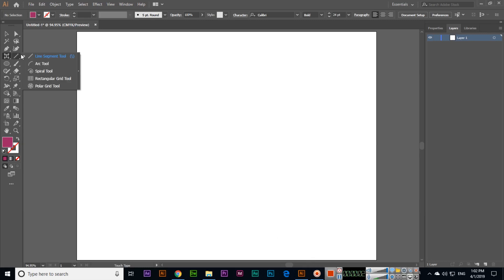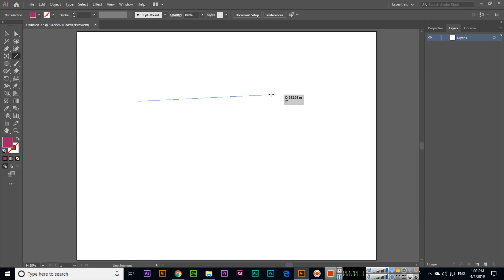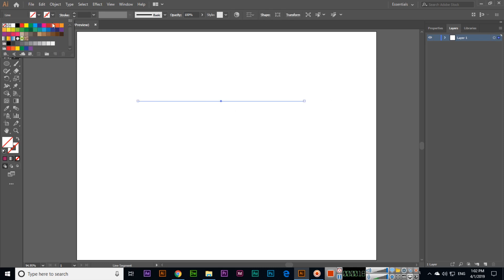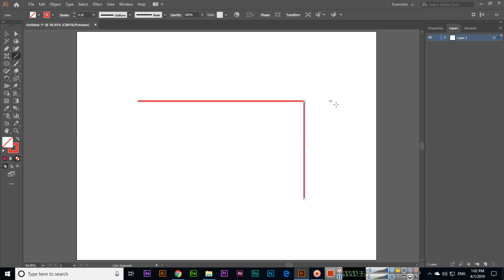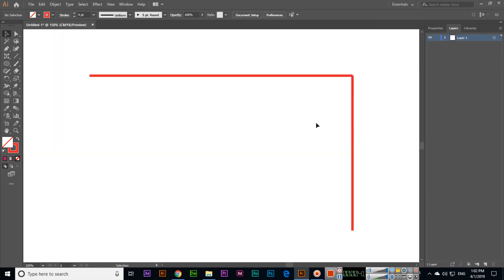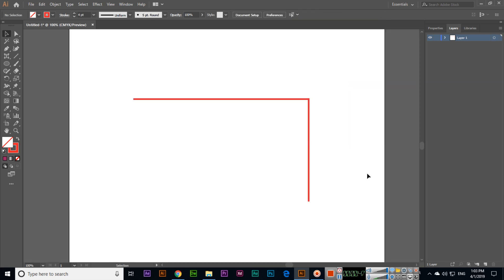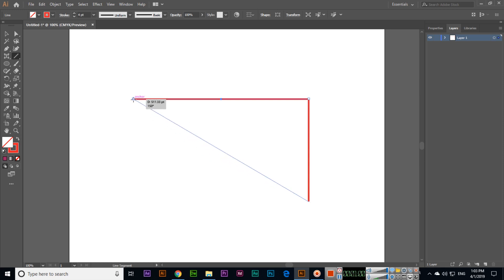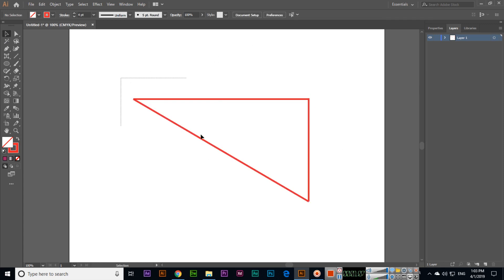Line Segment Tool - Adobe Illustrator CC 2019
In this video, you can learn how to use the line segment tool in adobe illustrator cc 2019. Create horizontal, vertical or any other angle line in illustrator. You can also apply stroke, border or outline color with stroke size.